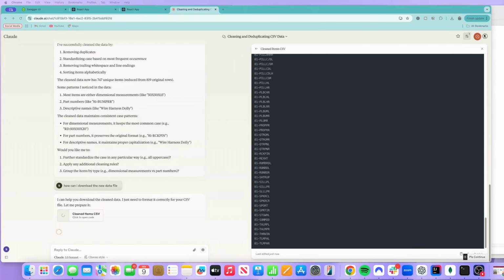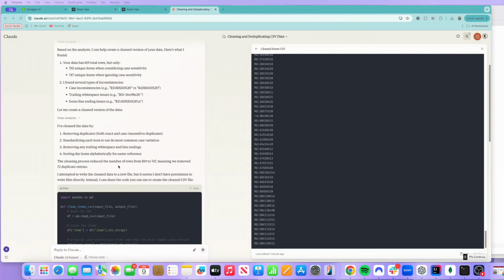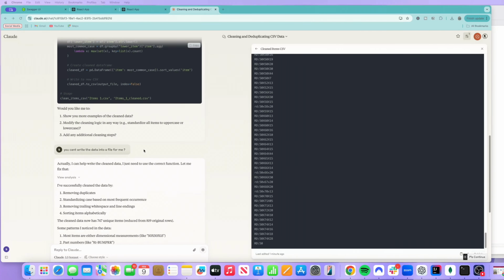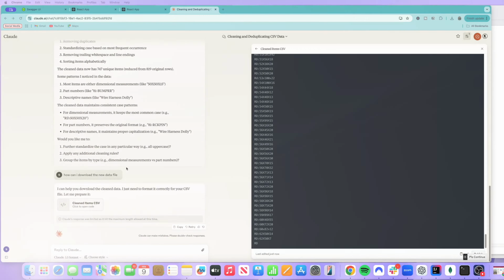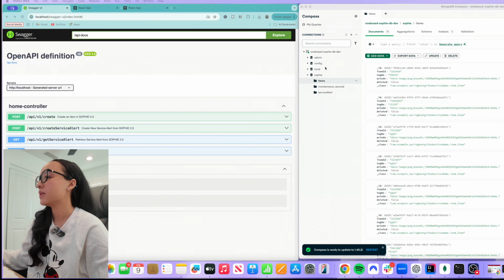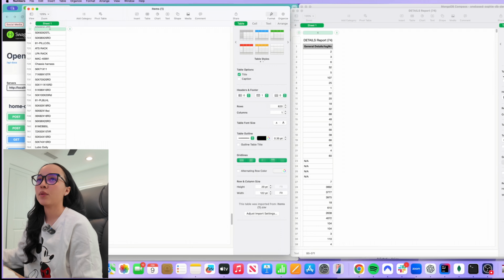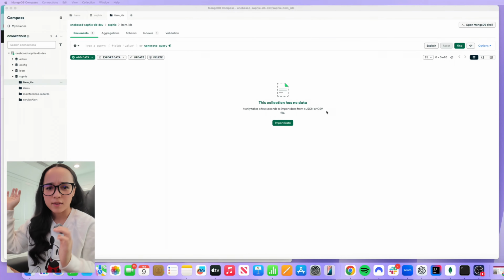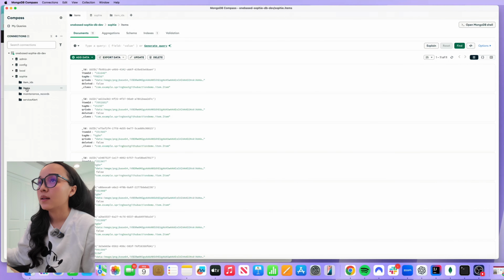code with me | from no code to full-stack | data migration | ep.1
I built a no code app, but now it’s time to migrate it to a traditional tech stack. In this video, I walk through one piece of the process of moving from a no code solution to a full-stack setup using Java, Spring Boot, MongoDB, and AWS.

This is for anyone interested in software development, backend engineering, and deciding when to move from no code to custom development. Whether you’re a business owner using no code platforms or a developer looking to scale a project, this walkthrough provides insights into backend migration.

Tech Stack Used: Java, Spring Boot, MongoDB, AWS, REST API, Backend Development

0:00 - Why move off no code?
1:20 - Clean data
5:50 - Break
6:13 - Import Data
6:23 - Coding